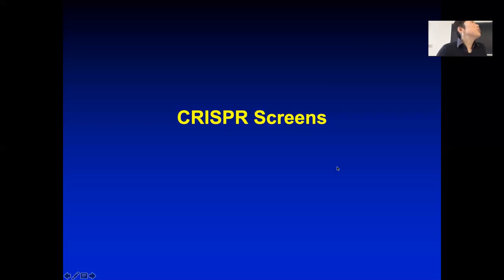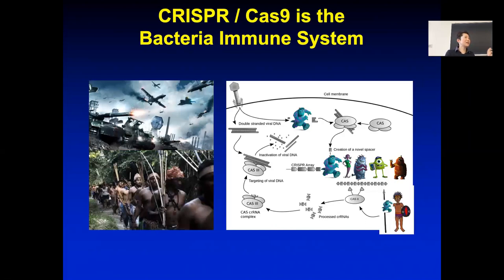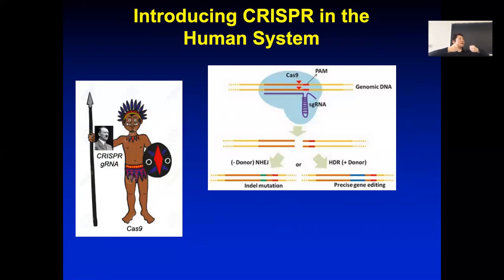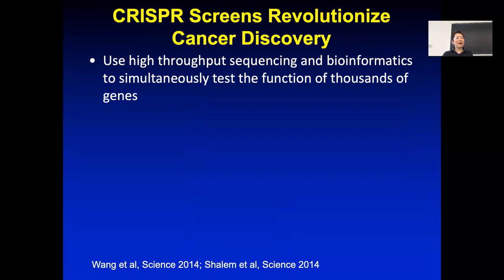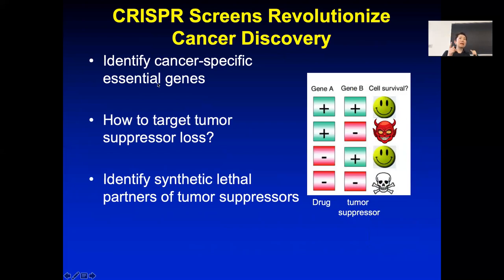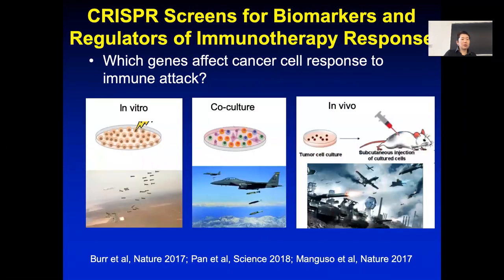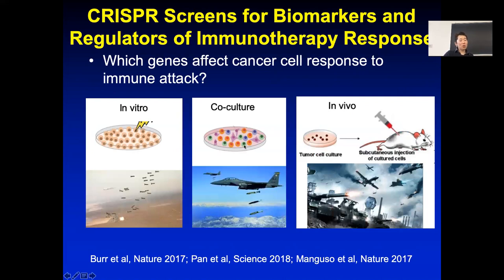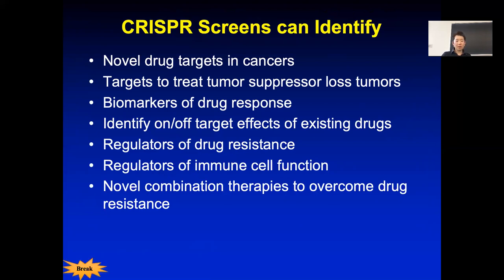2019 STAT115 Lect22.3 CRISPR Screens